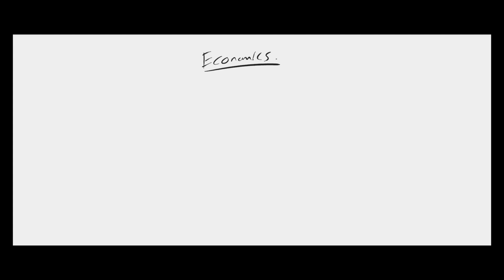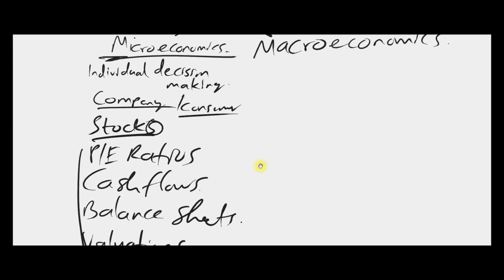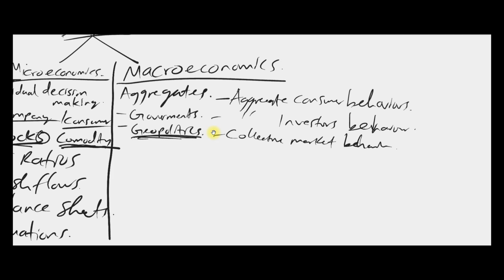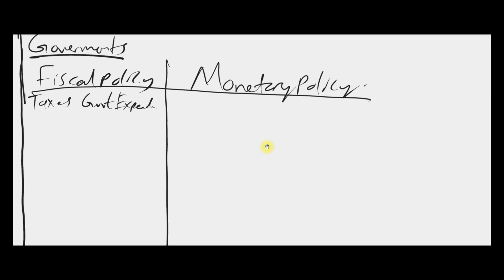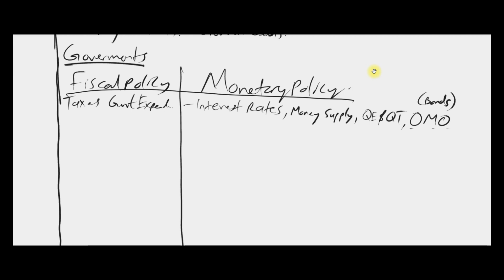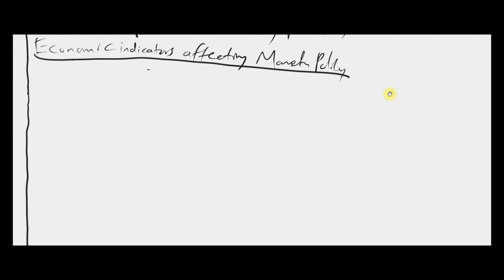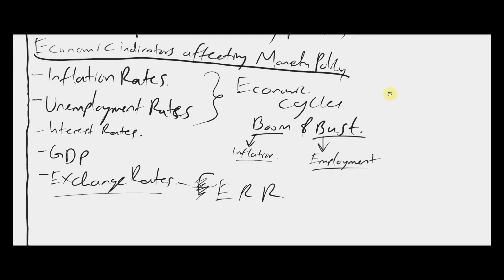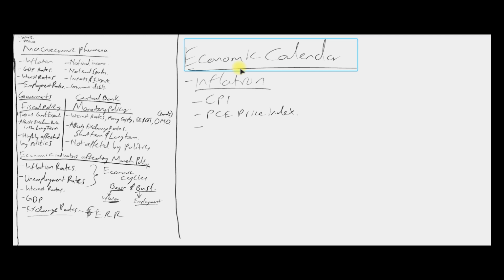The basics of the basics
Understand the basics of economics and what is meant by Fundamental analysis.